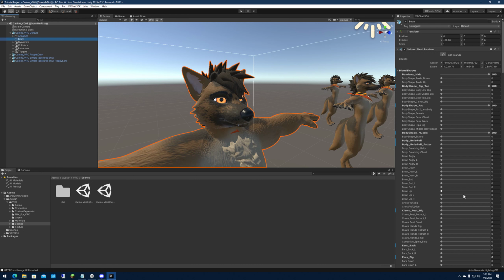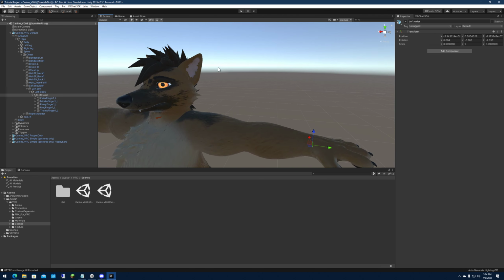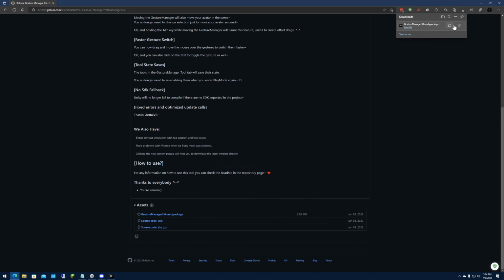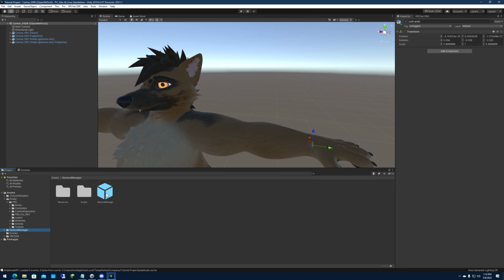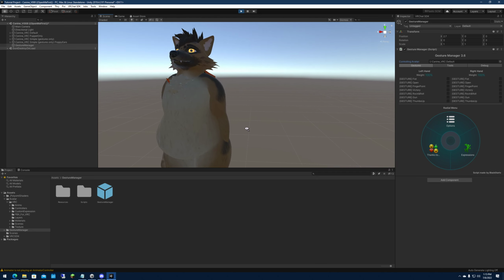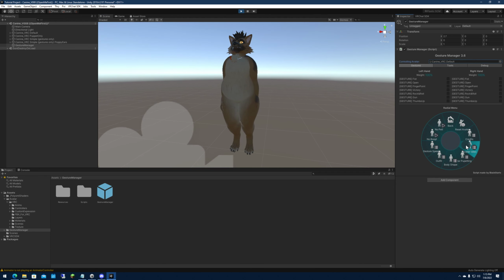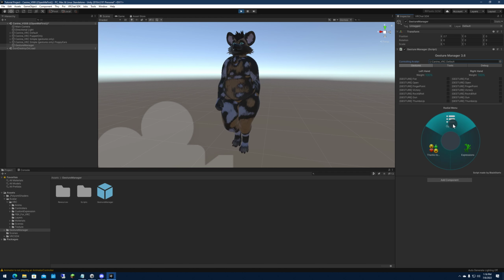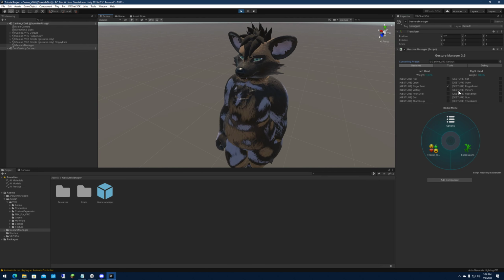Unity Gesture Manager